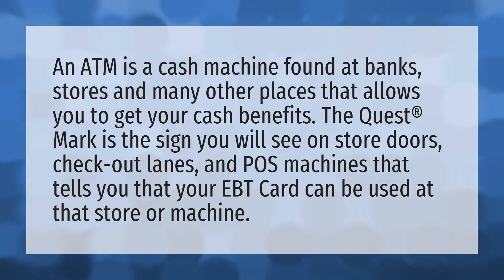Can I withdraw money from my EBT card at a bank?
Cash EBT Card • Can I withdraw money from my EBT card at a bank?